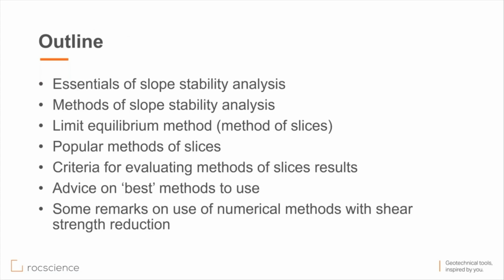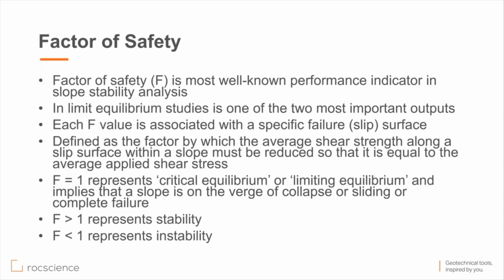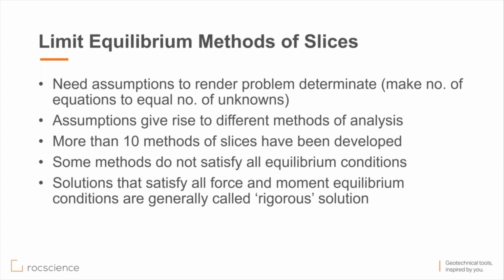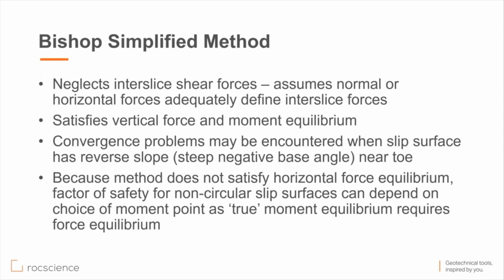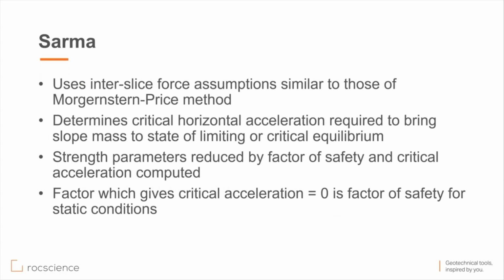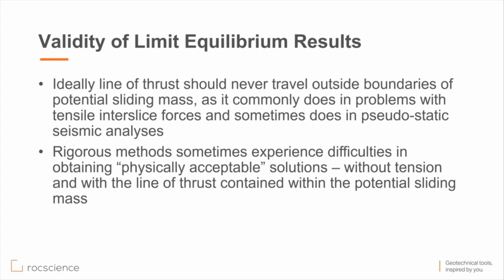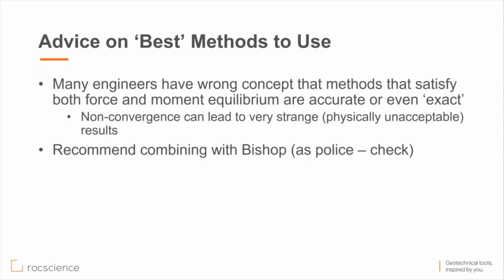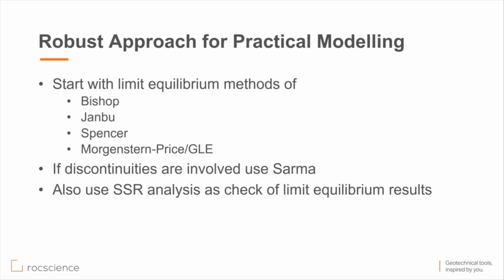Which Slope Stability Method Should I Use?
In this Keynote Speech for the South African Institute for Engineering and Environmental Geologists, Dr. Reginald Hammah discusses what the Slope Stability method should be used when conducting a practical slope design and analysis.